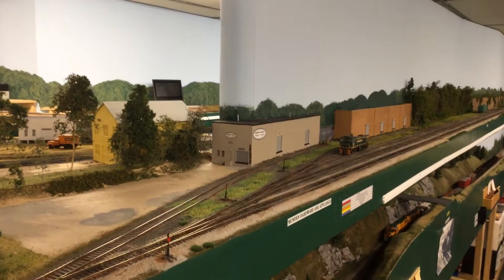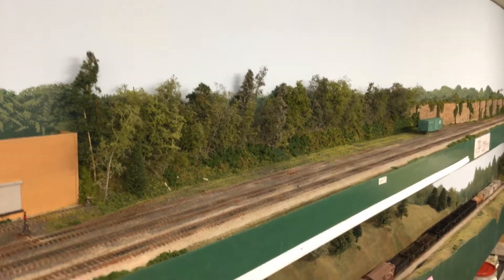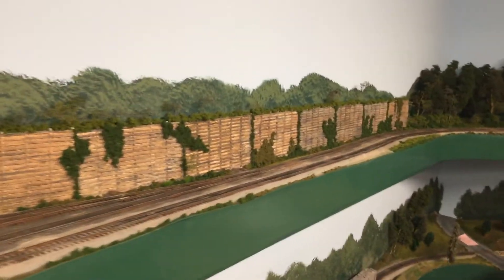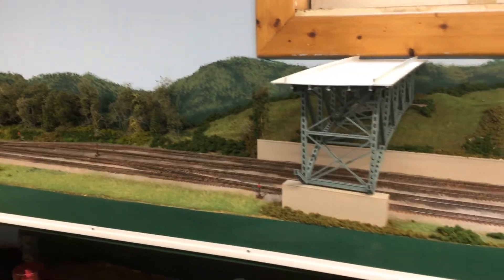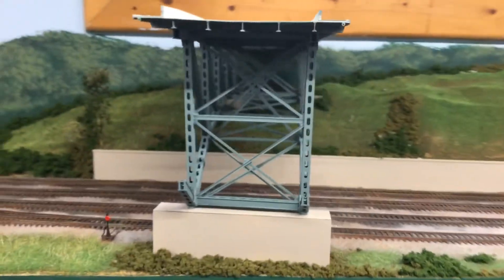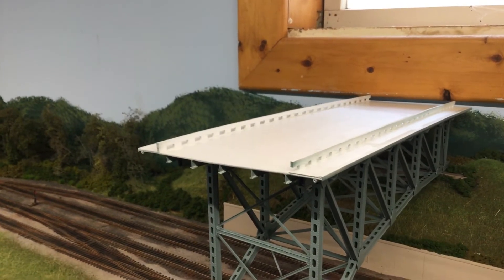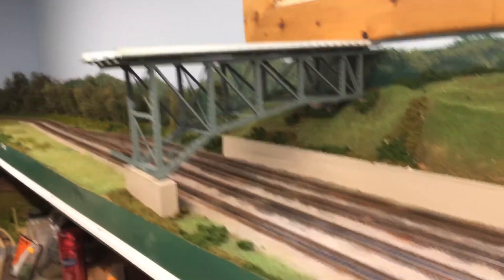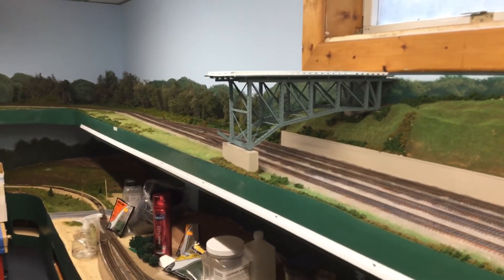Weekend update July 4th 2020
Augusta scenery